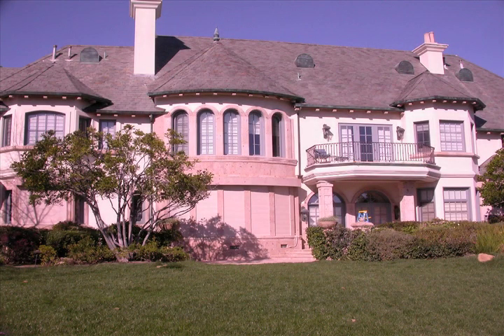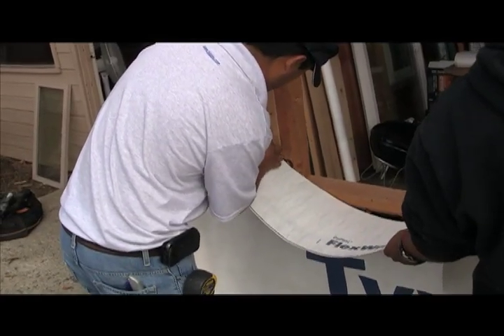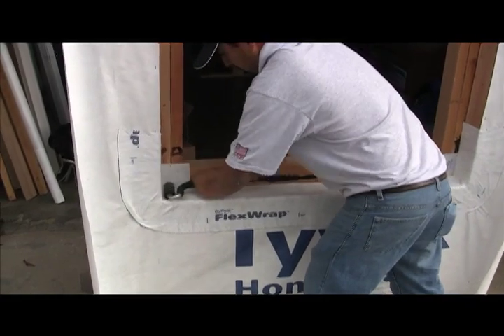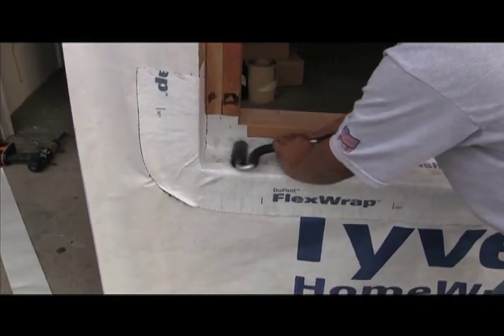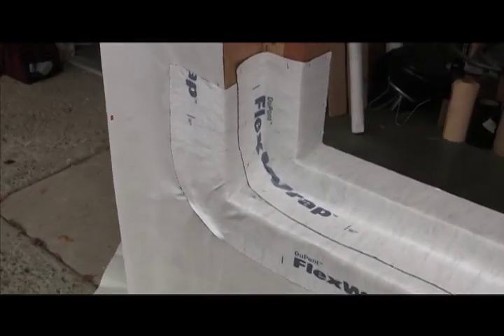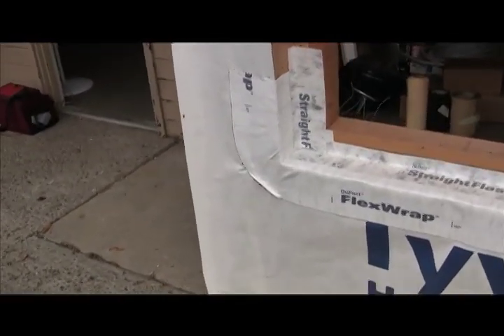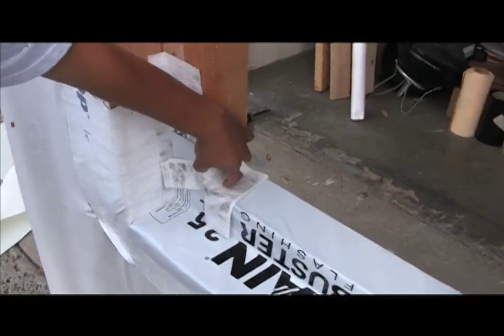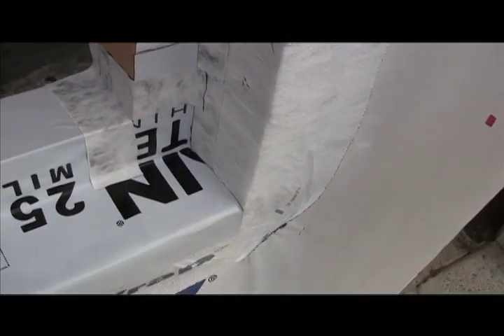Flex Wrap Recess Window Flashing Best Practices_by TLS Laboratories_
This is a great way to use DuPont Flex Wrap and GS Flex "B" inside corners (by TLS Laboratories) to flash a recessed wall condition. We show an alternate that we believe is the preferred method that uses DuPont Straight Flash on the framing sill.  Please let us know what you think. Looking to Buy the GS Flex "B" corner? Call Doug at the 800 # above.